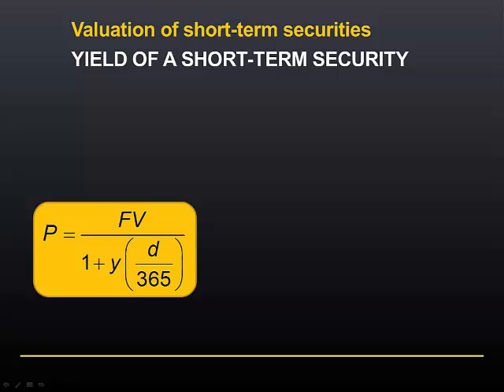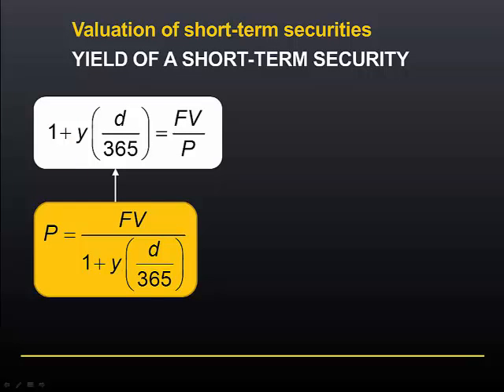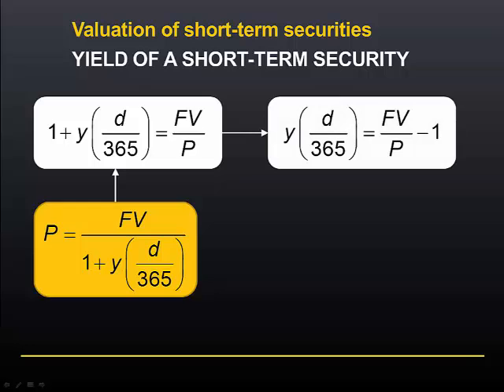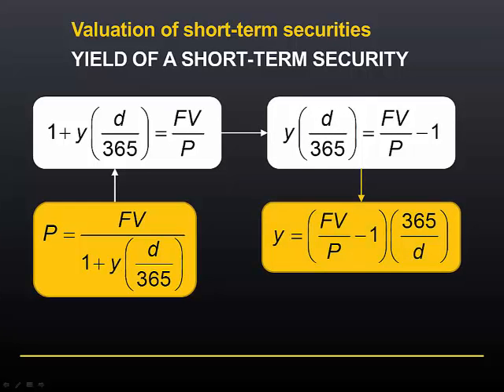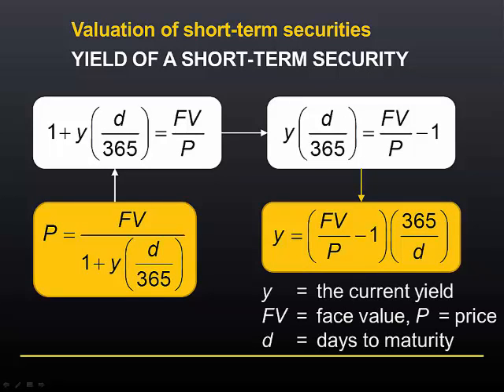Video 4.2.2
FIN1FOF Topic 4 Lesson 2 Video 2